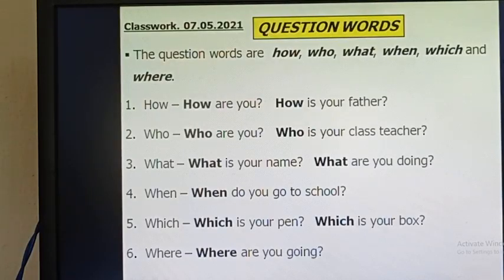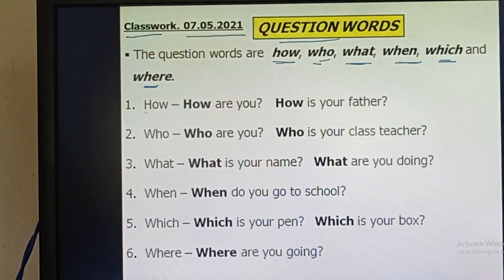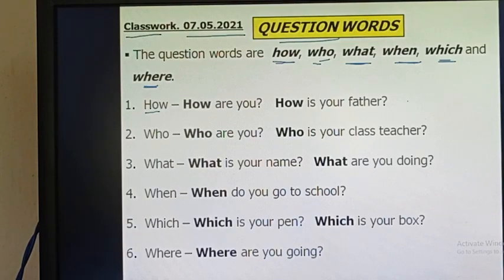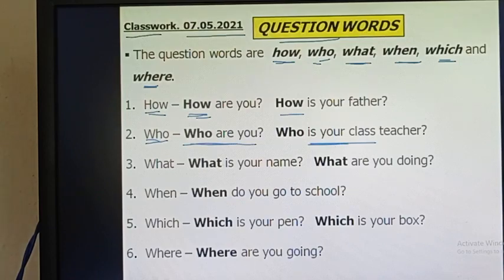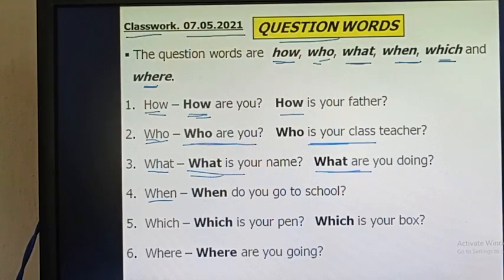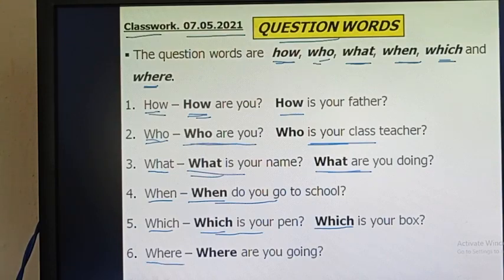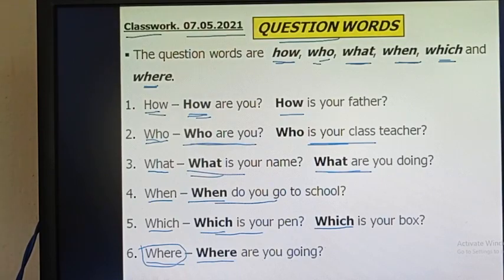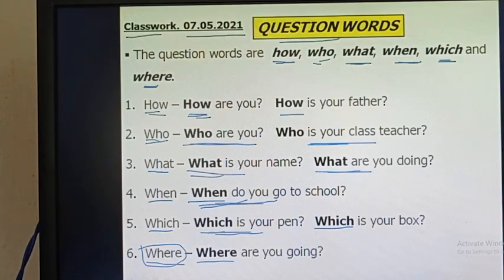English-1. Chapter-2. Sentences (Question words)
Write whatever is taught in the video tutorial